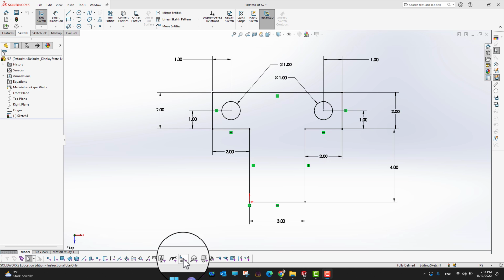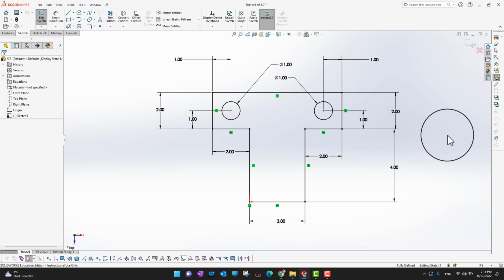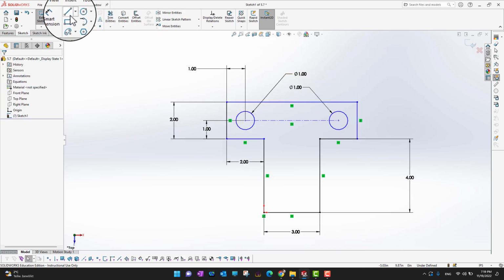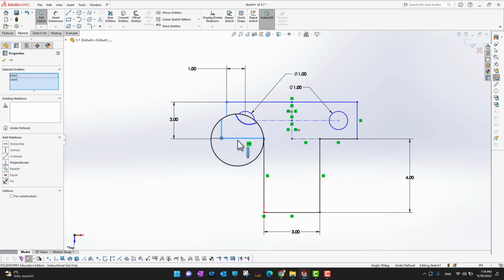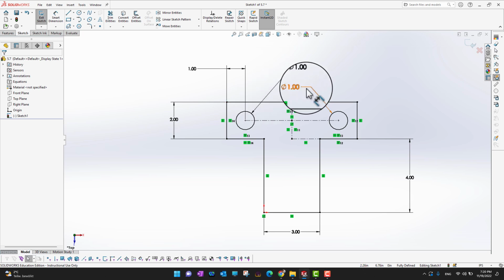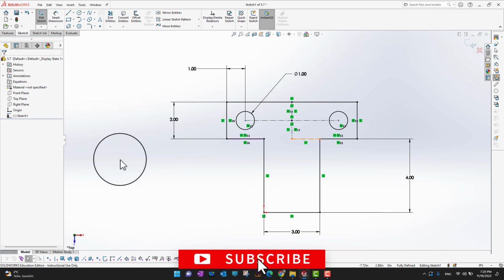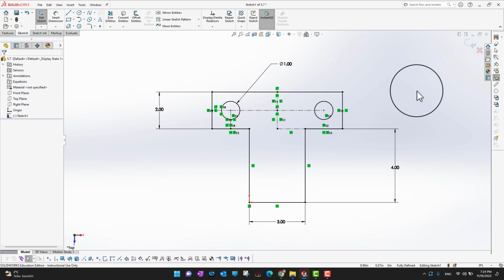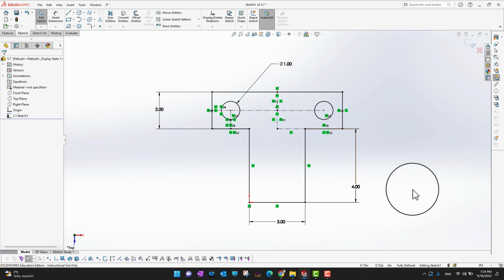SolidWorks Basics: Sketching with Construction Lines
Welcome to our SolidWorks Basics tutorial series! In this video, we will dive into the powerful world of sketching with construction lines in SolidWorks.

Construction lines are a fundamental tool in SolidWorks that allow you to create precise and complex sketches for your 3D models. Whether you're a beginner looking to improve your sketching skills or an experienced user wanting to enhance your workflow, this video is for you.

Join us as we explore the various techniques and functionalities of construction lines in SolidWorks. We'll cover topics such as creating and editing construction lines, their significance in defining relationships and dimensions, and how they can assist in creating symmetrical and aligned sketches.

Throughout the tutorial, we'll provide step-by-step instructions and practical examples to help you grasp the concepts easily. By the end of this video, you'll have a solid understanding of how to effectively utilize construction lines to streamline your sketching process and improve the accuracy of your designs.

Whether you're working on mechanical parts, architectural designs, or any other 3D modeling projects, mastering sketching with construction lines will undoubtedly boost your productivity and enable you to create more intricate and precise models.

So, if you're ready to take your SolidWorks sketching skills to the next level, hit the play button and let's get started with our SolidWorks Basics: Sketching with Construction Lines tutorial!